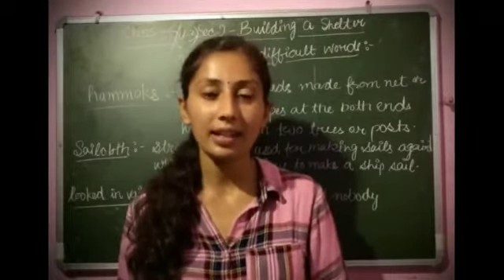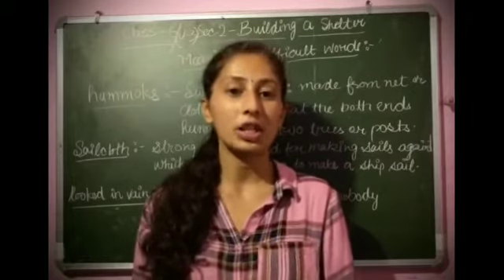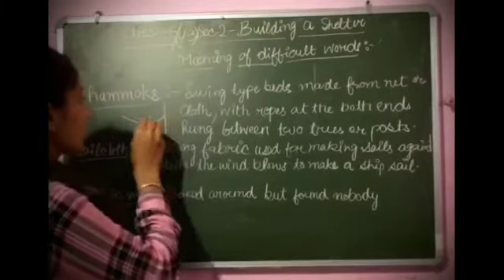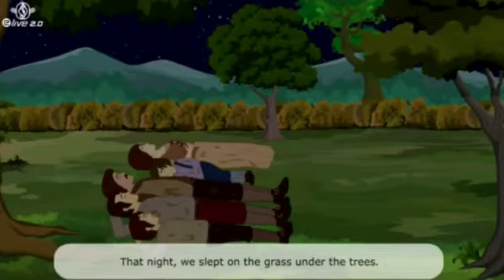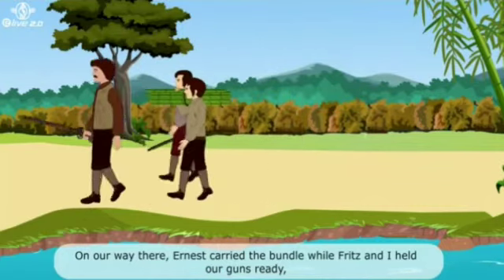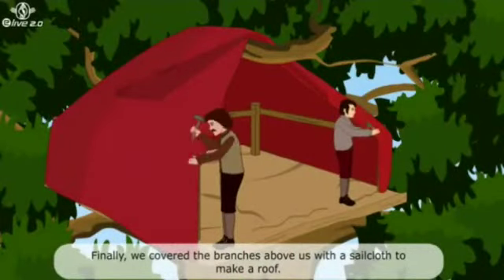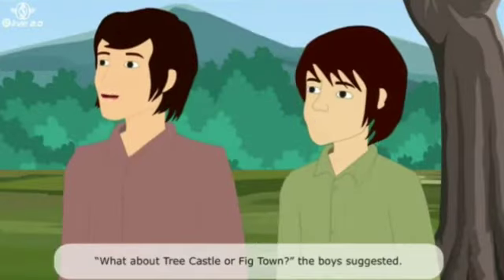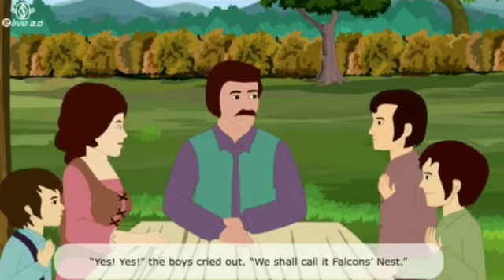Class 6th Chapter Building a Shelter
Explanation of chapter building a shelter.Video from Davinder